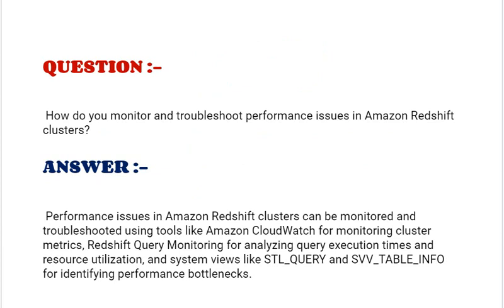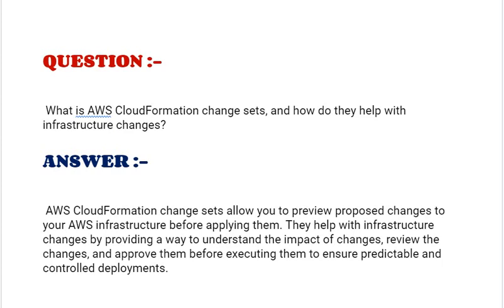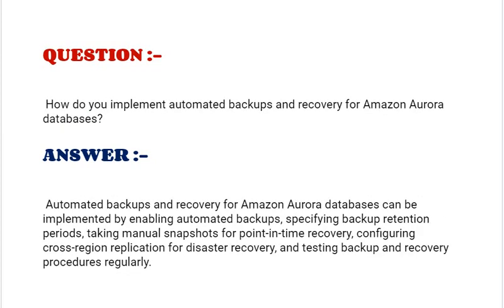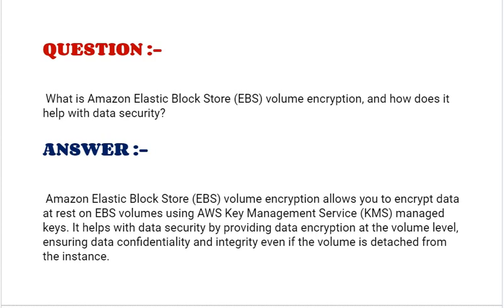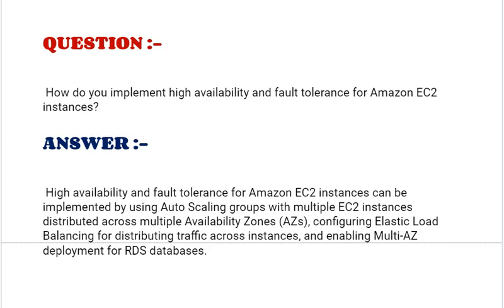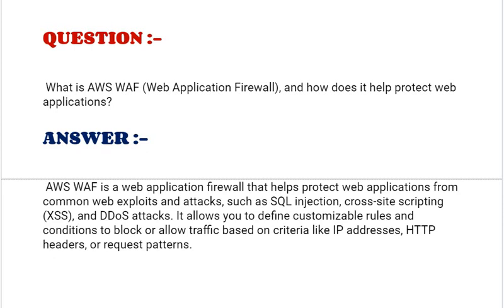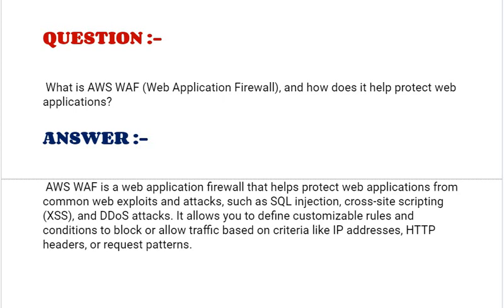AWS SOA : AWS Certified SysOps Administrator - Associate : Interview Questions and Answers - Part#17